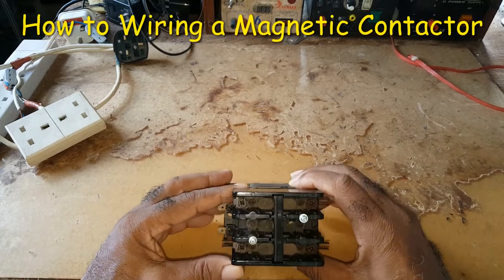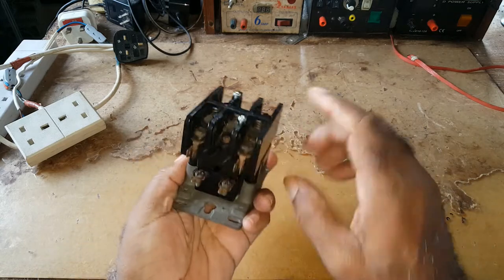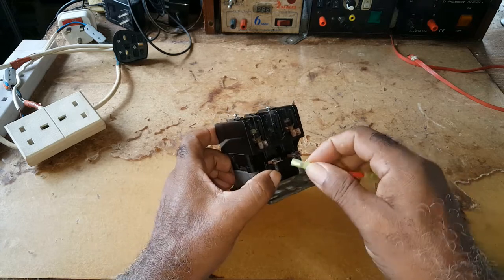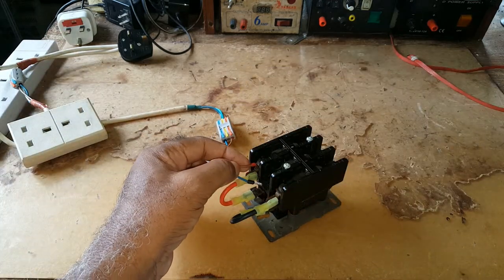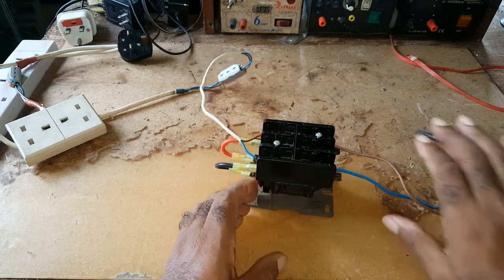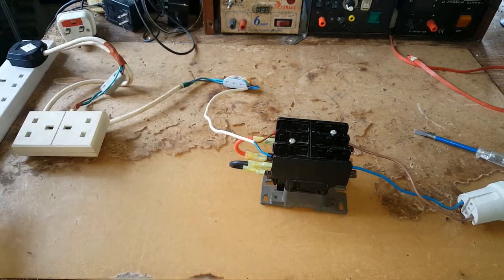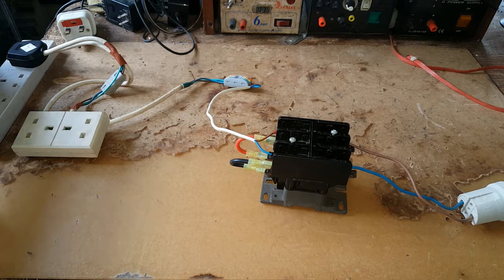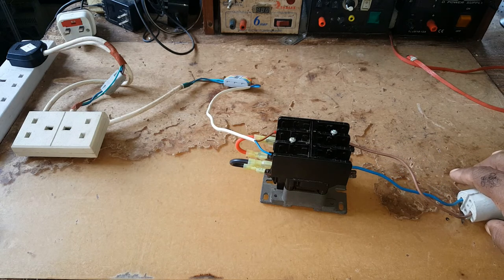How to Wiring a Magnetic Contactor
Contactors are used by electrical equipment that is frequently turned off and on with the opening and closing of a circuit. The function of the contactor is to make and break all power supply lines running to a Load or to repeatedly establish and interrupt an electrical power circuit. There are different classifications of contactors used for many different applications.

$5.00

This is the links below to things I used in this video:

Link to the Contactor